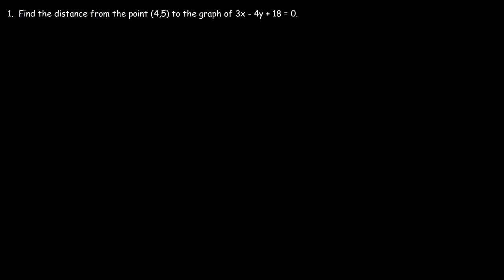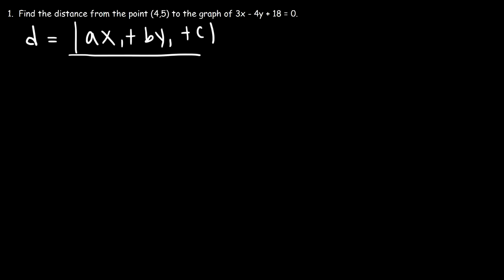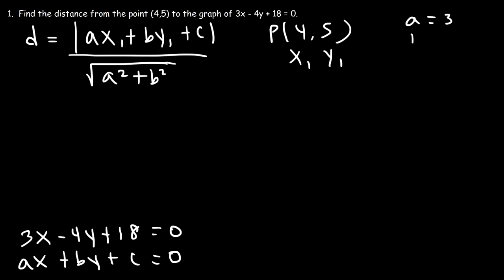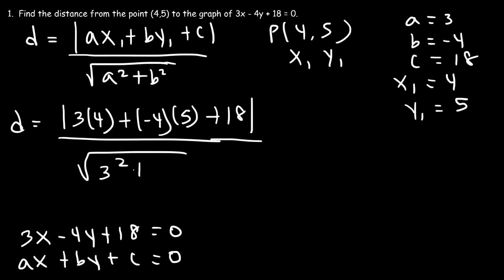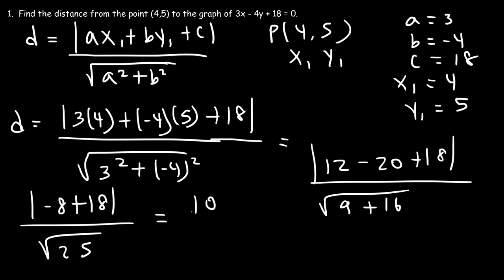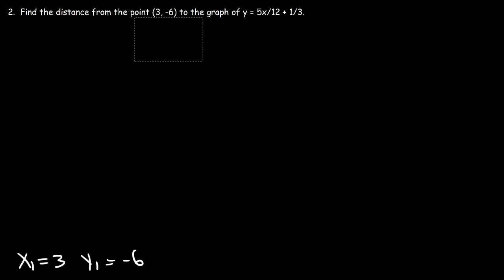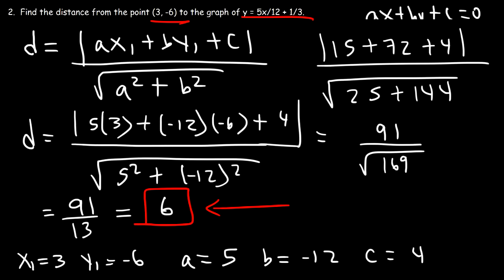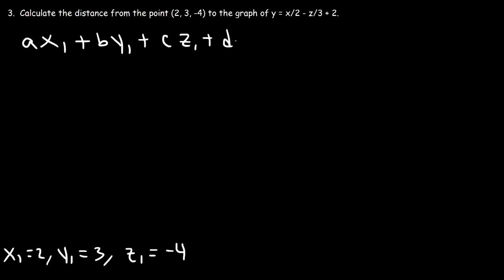Distance Between a Point and a Line In 2D & 3D - Geometry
This geometry video tutorial explains how to calculate the distance between a point and a line in 2D and 3D using the point line distance formula.  It contains plenty of example problems.